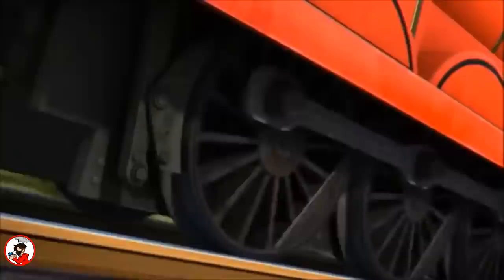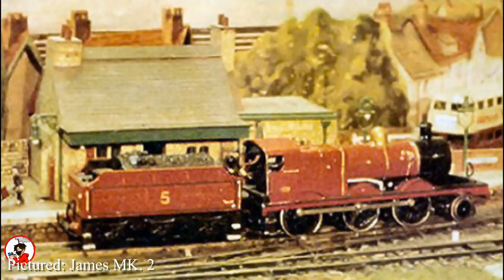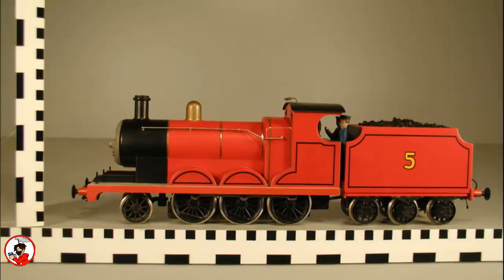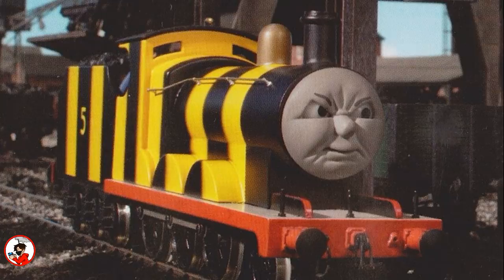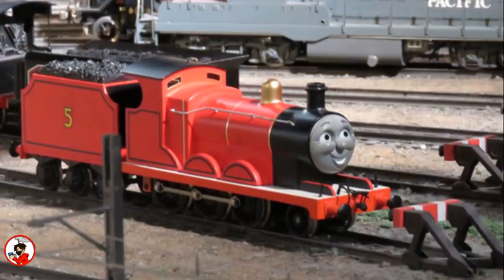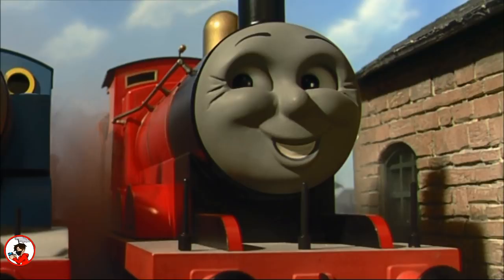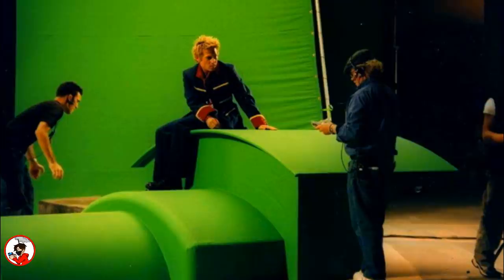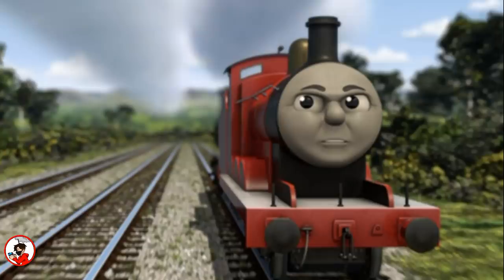The History Of James The Red Engine & His Models: The History Of TTTE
A brief history of not only James The Red Engine; but the models of him!